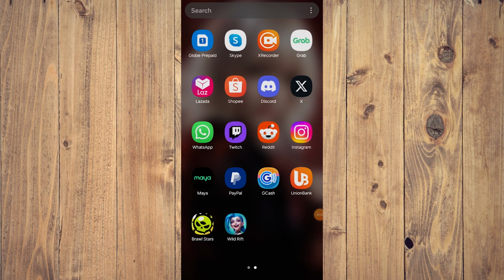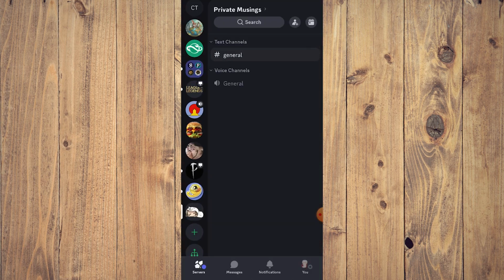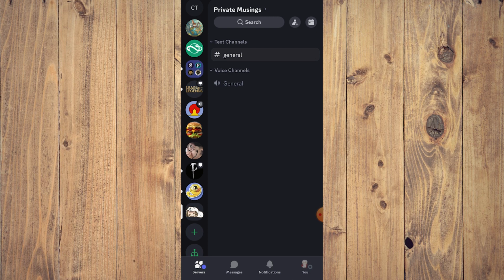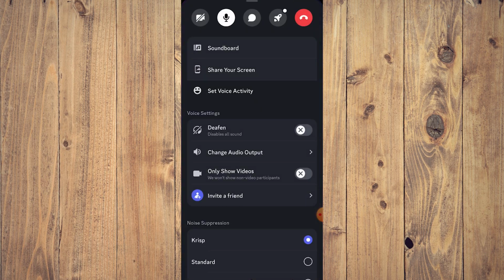How to Use Discord Soundboard on Phone (Best Method)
Want to know the best method for using a Discord soundboard on your phone? Watch this video to learn how to easily add sound effects to your Discord chats and calls!